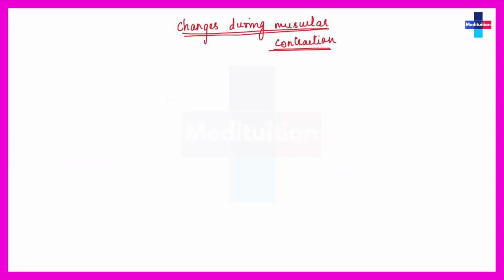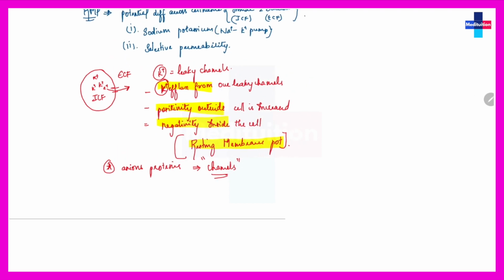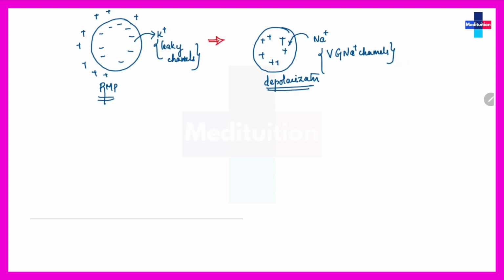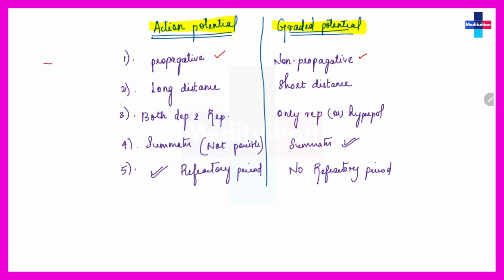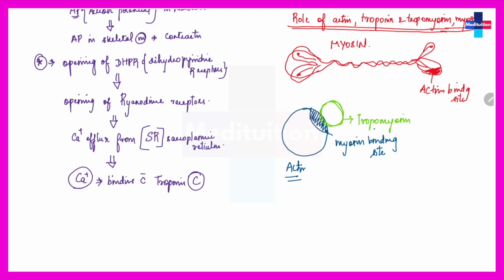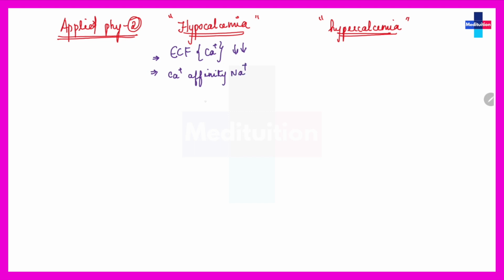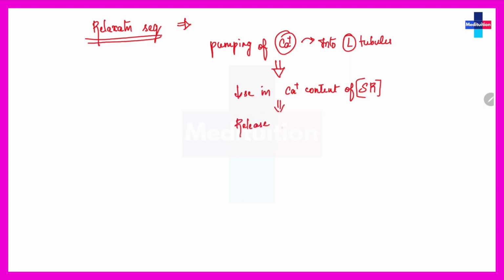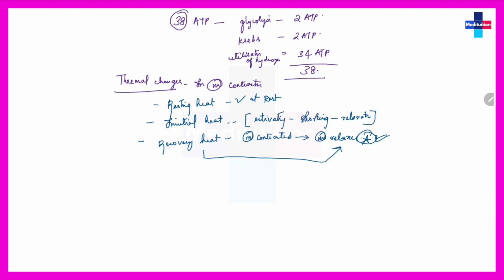Changes during muscle contraction ll Free Physiology Chapterwise lectures ll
For any related queries, whatsapp on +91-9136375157.